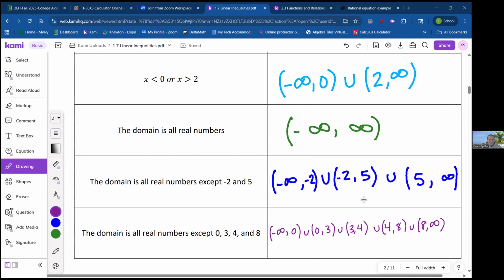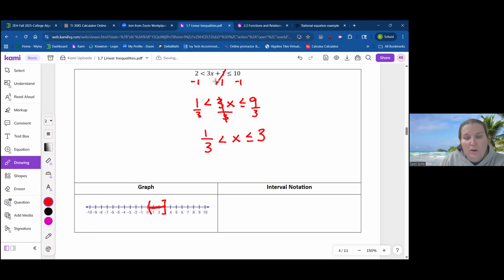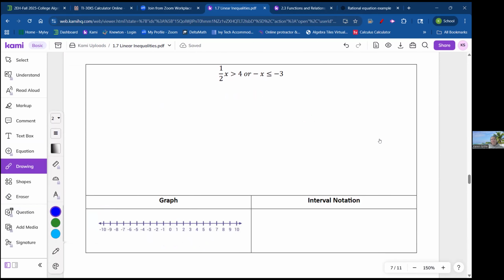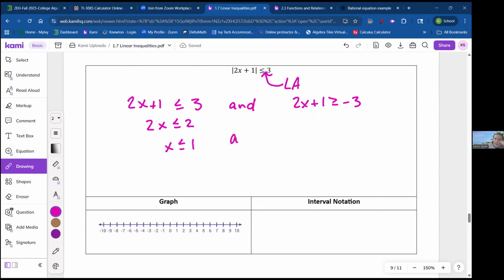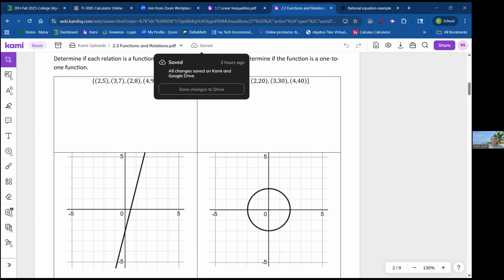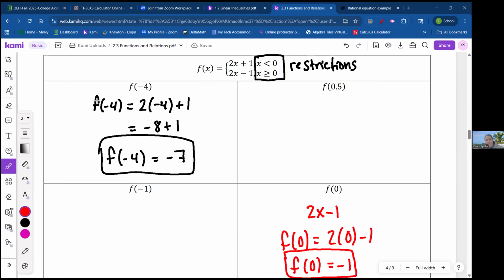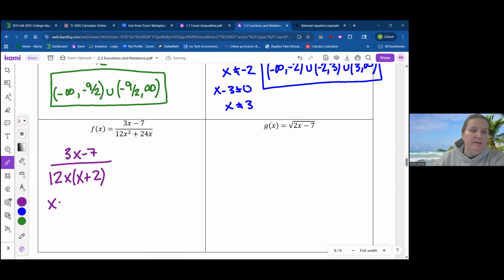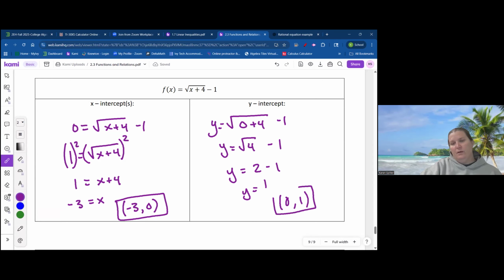Domains, Graphs, Less/greater signs, linear inequalities, and Functions and Relations.